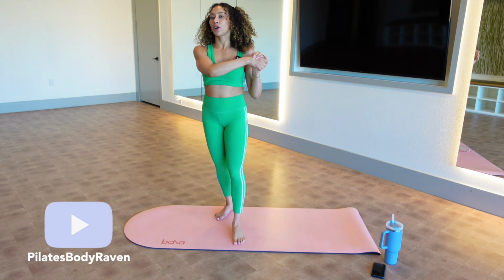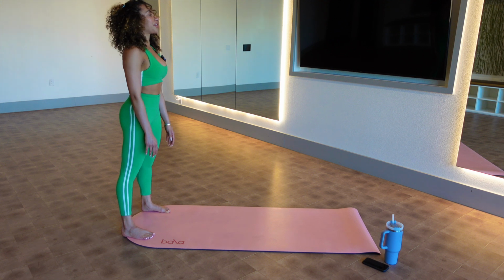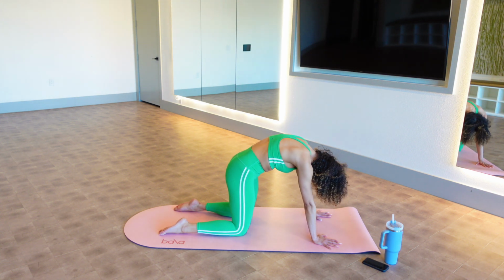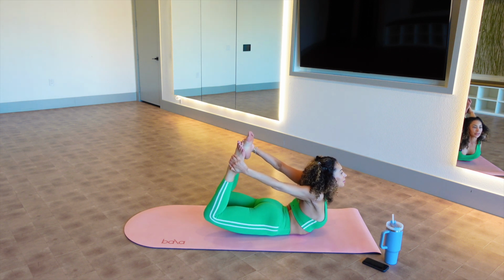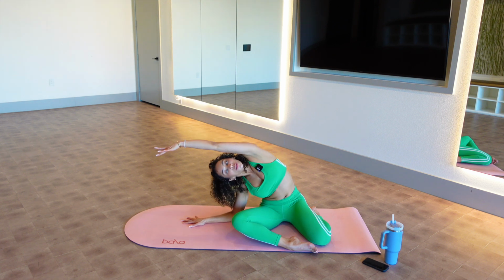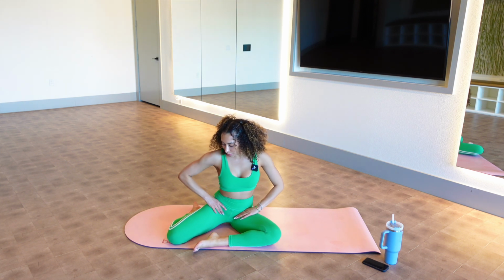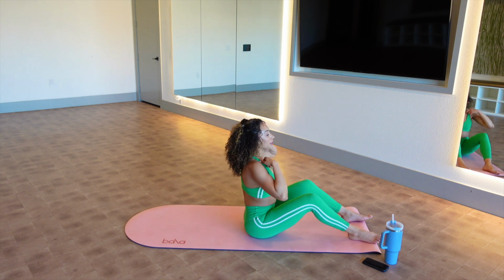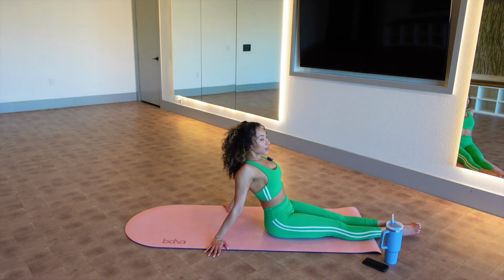How to Start Pilates At-Home! 17 Mins Pilates Stretch Routine to Improve Flexibility and Relax!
Did you know Pilates is a great way to reduce tension and stiffness while increasing core strength, improving posture and enhancing flexibility? Try this routine daily to move better, feel better and live better!